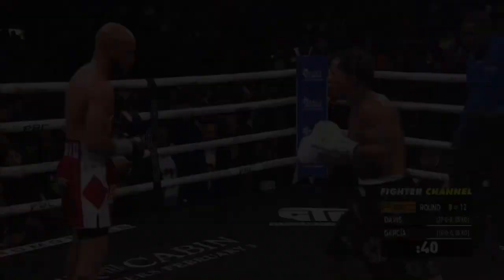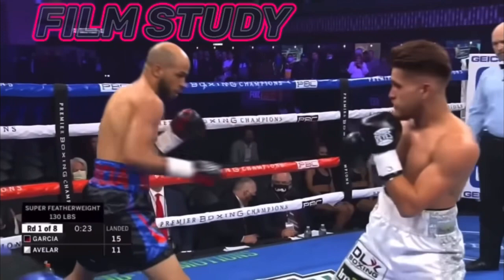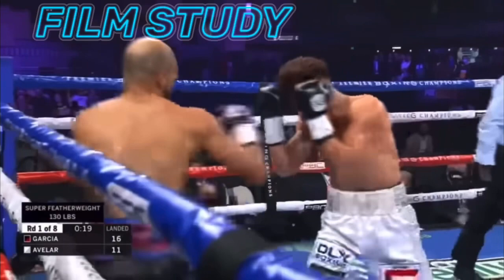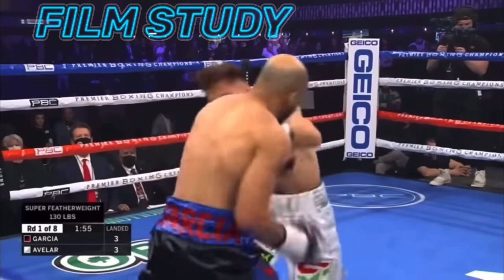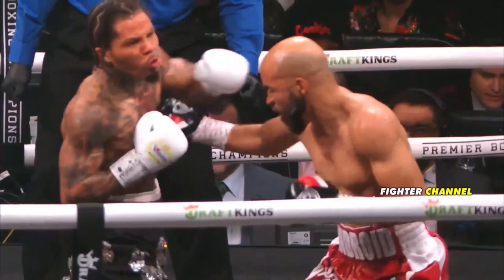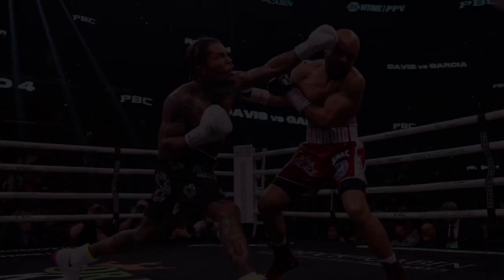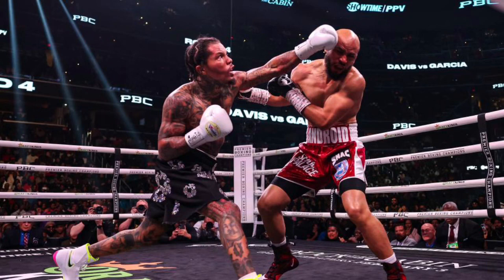Tank Davis vs Hector Garcia: ANALYSIS (Technical breakdown)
Tank Davis vs Hector Garcia analysis